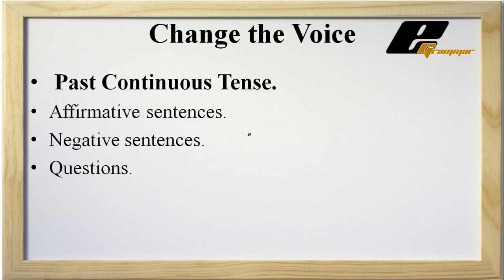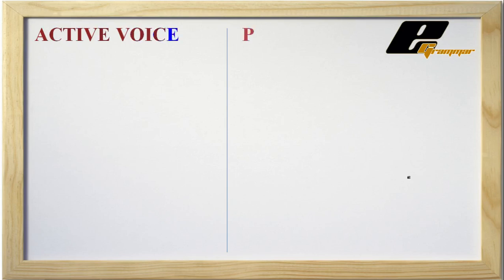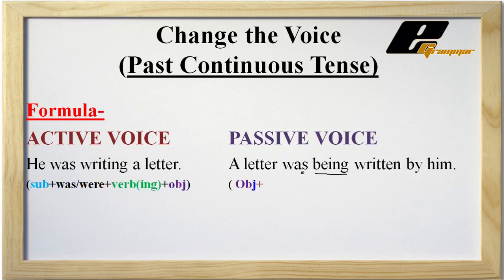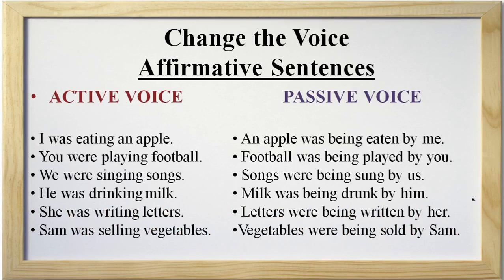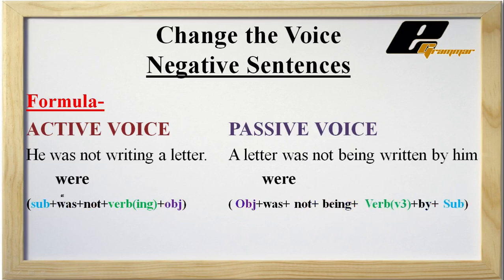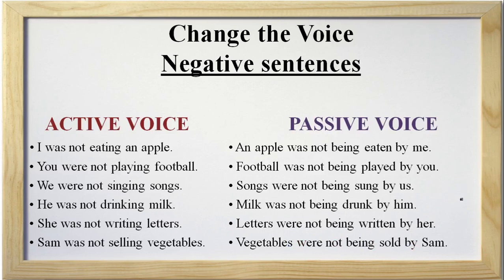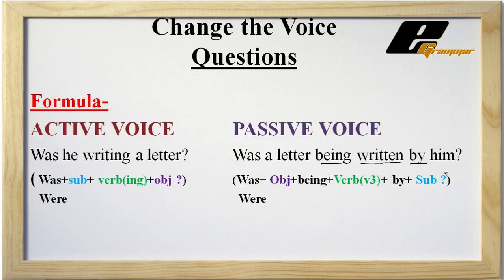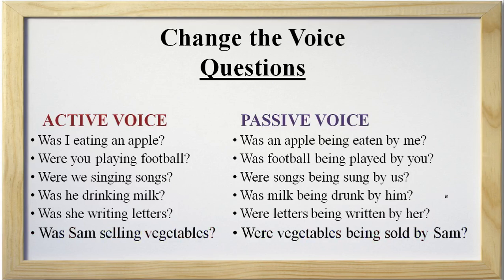Change the Voice Past Continuous In English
This video is useful for teachers, Students. In this video I have tried to tell How to convert sentences from active voice to passive voice in as simple language as I can.